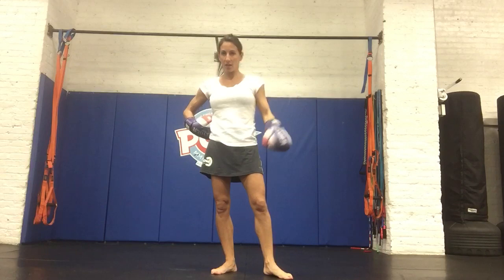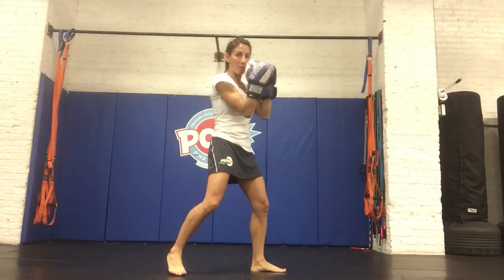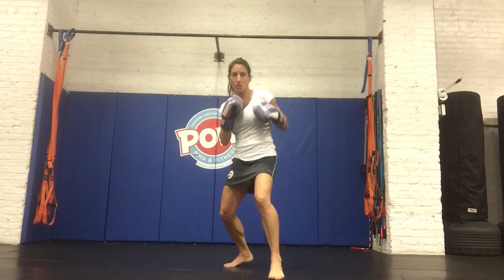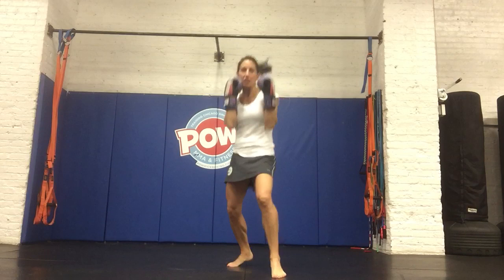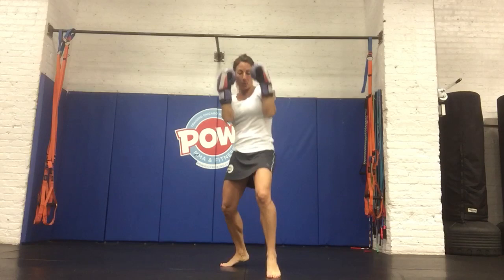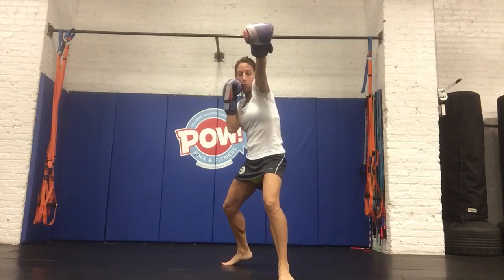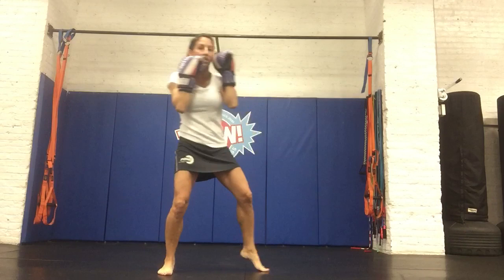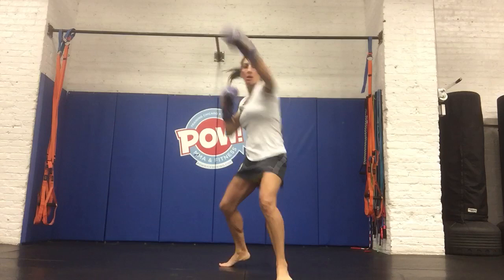How to throw basic boxing punches.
Katalin Owner of West Loop Boxing Gym -POW! Breaks down tips for your boxing stance and basic straight punches. In just a few minutes she gives you technical tips for throwing the basic 1-2 combo in boxing.